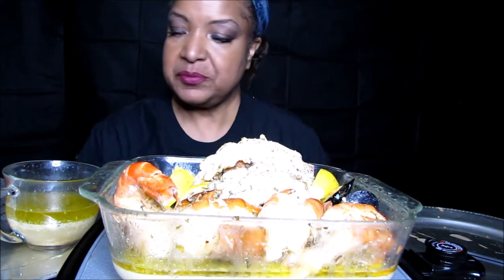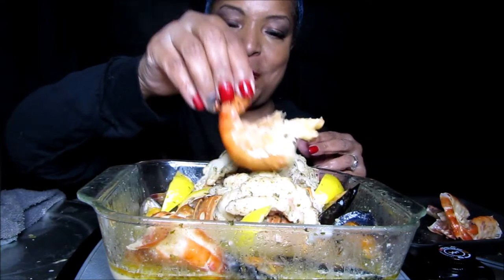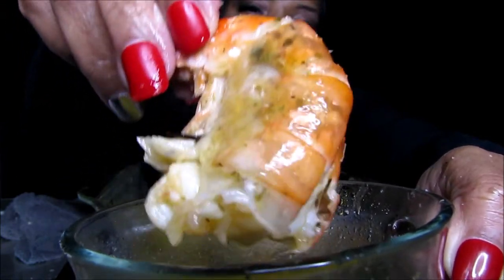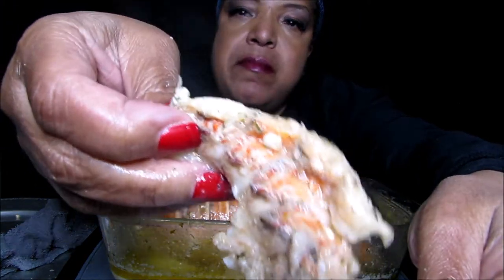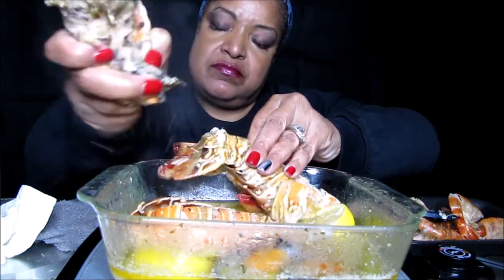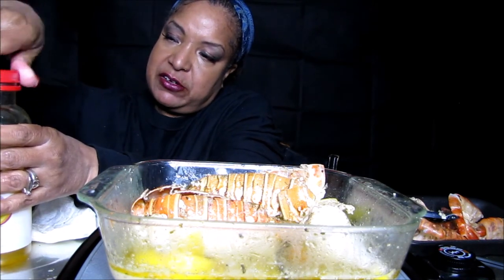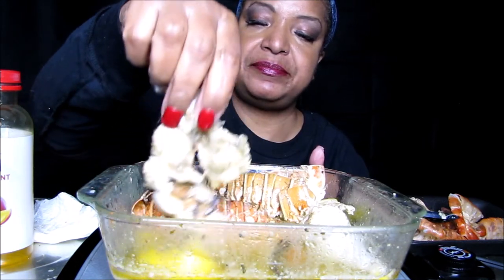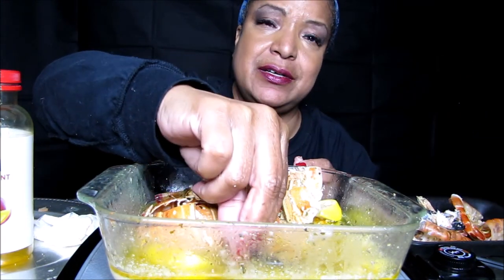SWEET MEGA PRAWNS AND LOBSTER TAILS MUKBANG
Thank you so very much for your continued support we love you all 🤗💕.